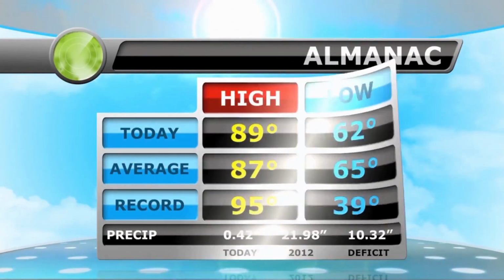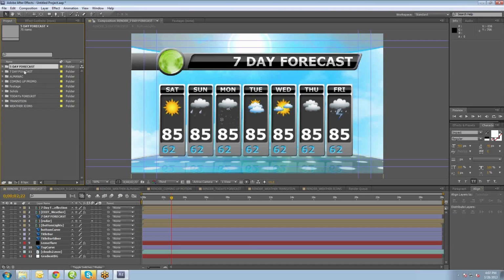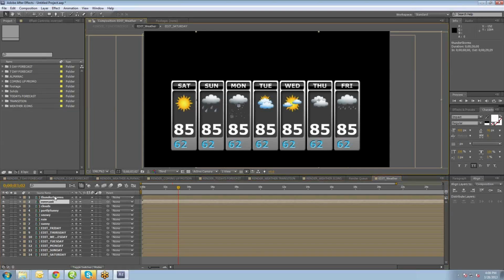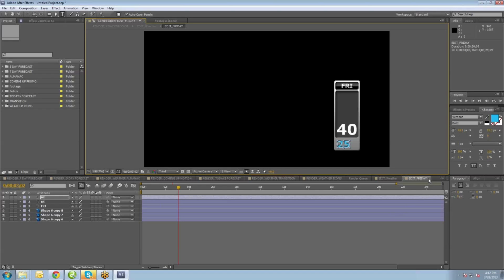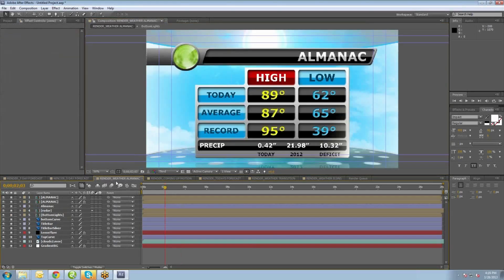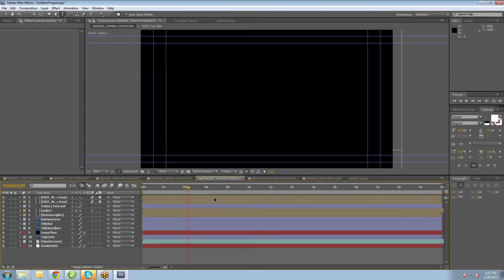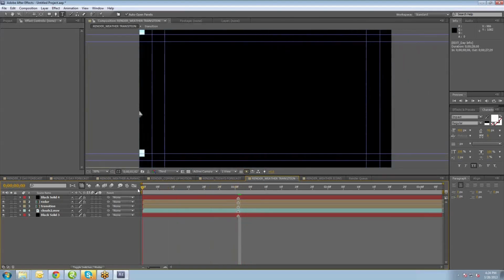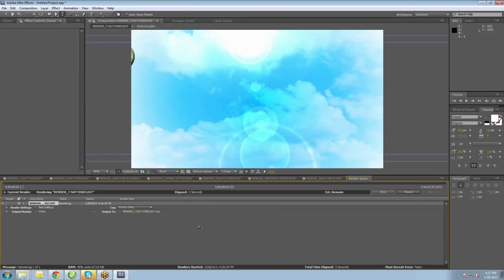After Effects Weather Television Broadcast Template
This tutorial will show you how to use our Adobe After Effects weather animation template package. This template is designed to be an easy to use weather production tool to help you create a professional weather forecast. This template is used by a wide variety of customers from education to live broadcast television production.

Since this template is in Adobe After Effects format, each layer of the animation can be customized or removed to make the final animation completely unique for your particular production.